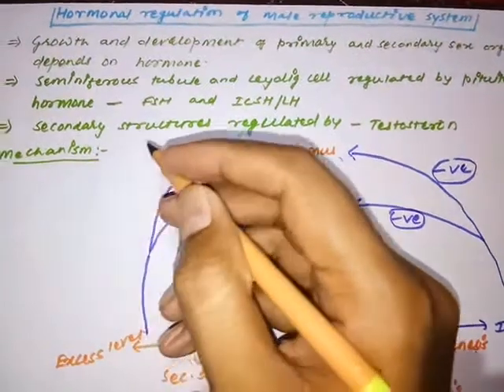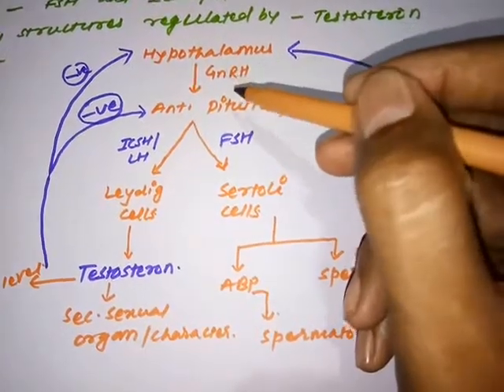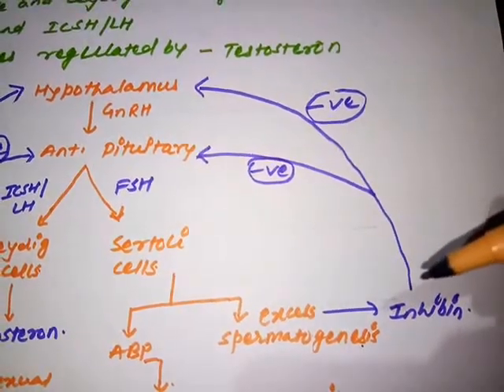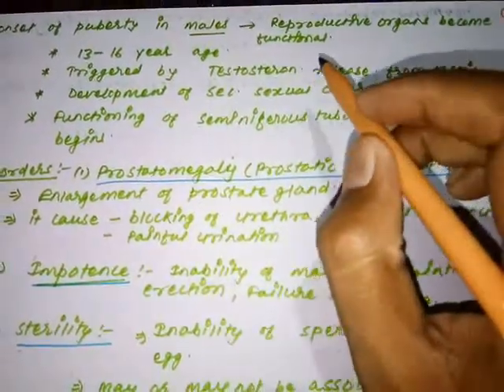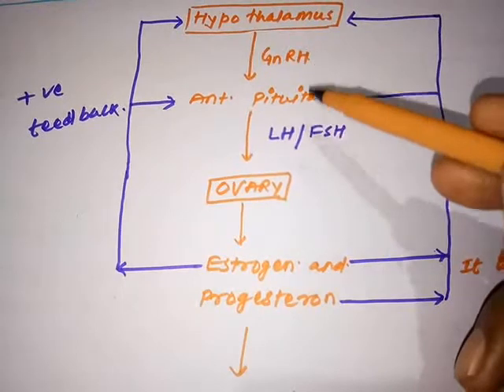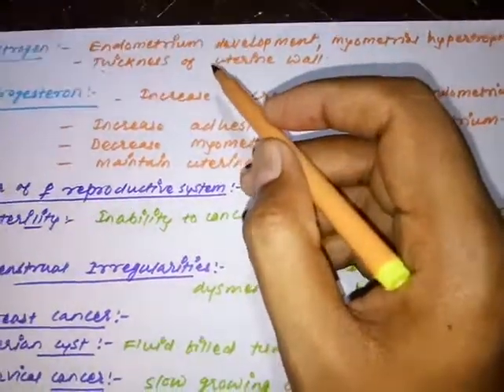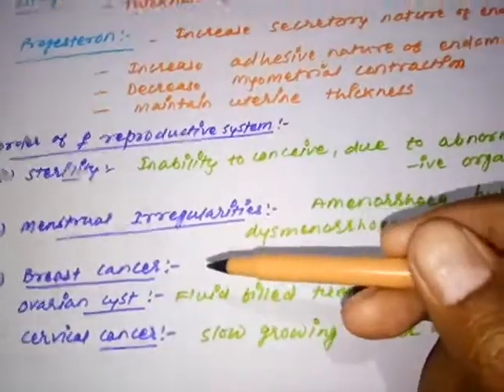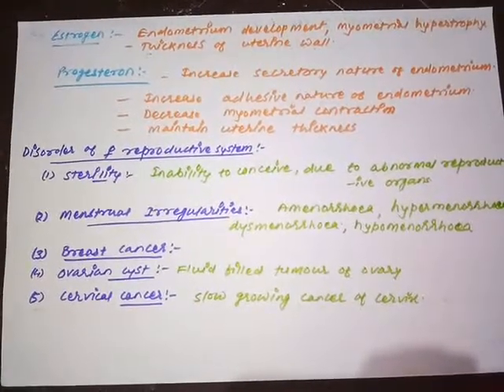Regulation of male and female reproductive system